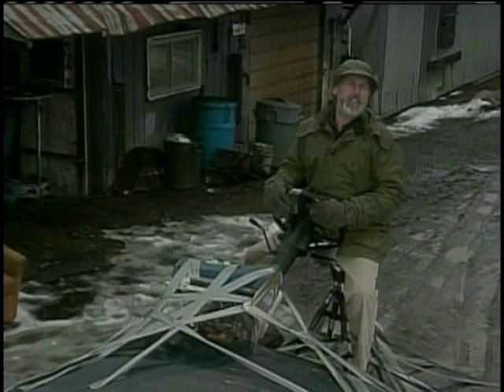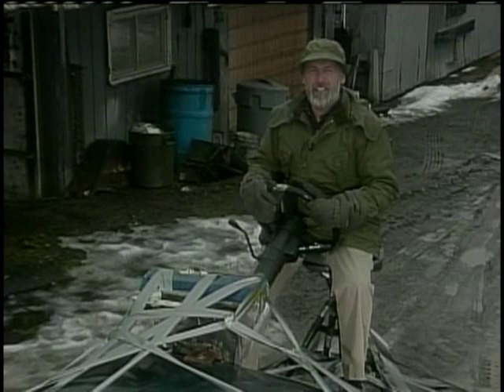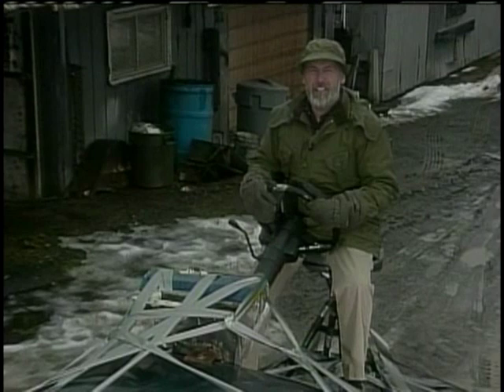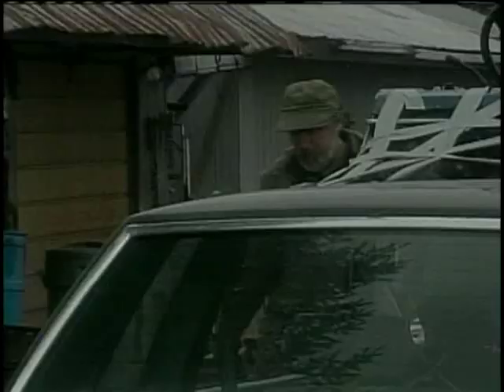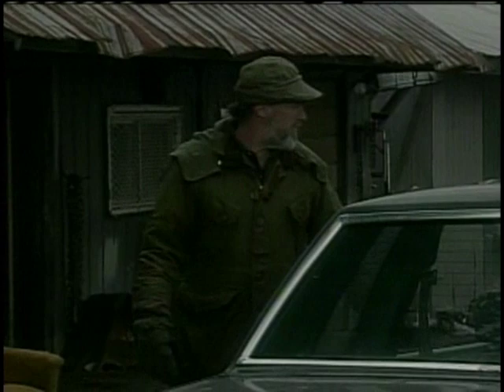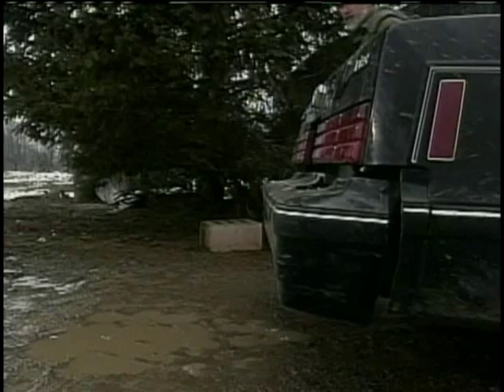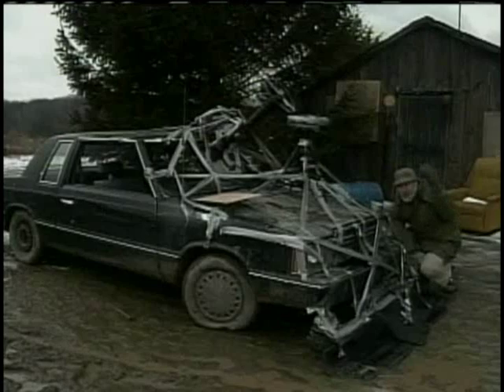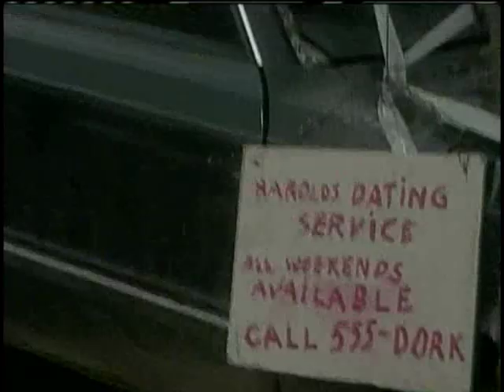The Red Green Show - Handyman Corner Zamboni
Red Green takes a K car and shows you how to build your own Zamboni.